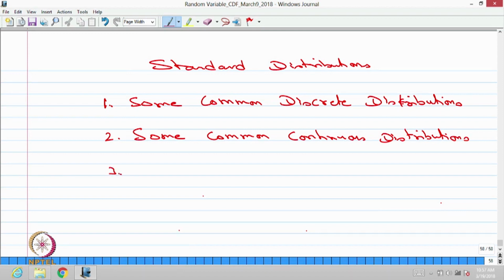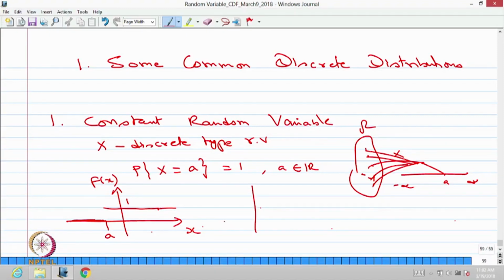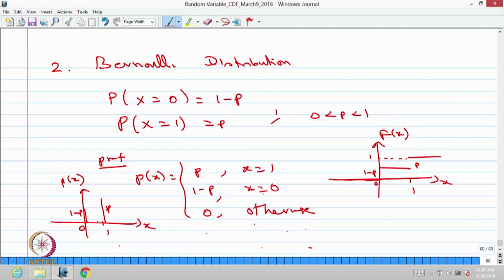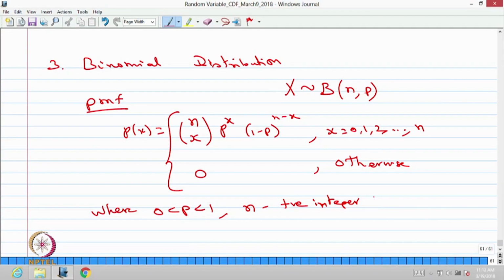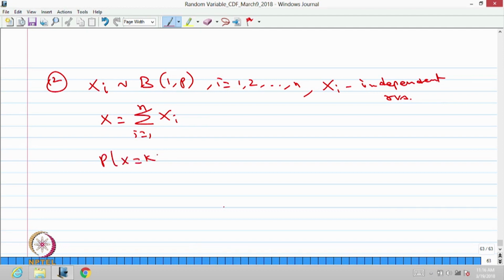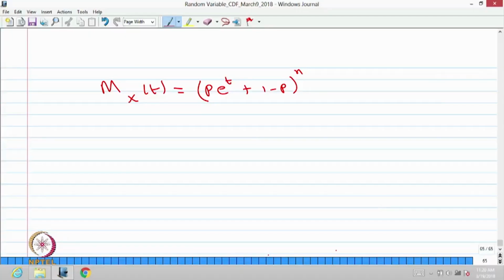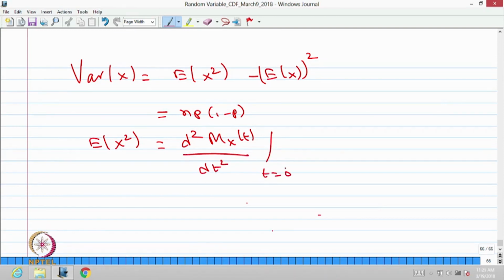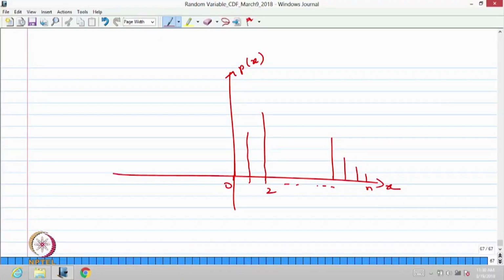Standard distributions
Subject : Mathematics